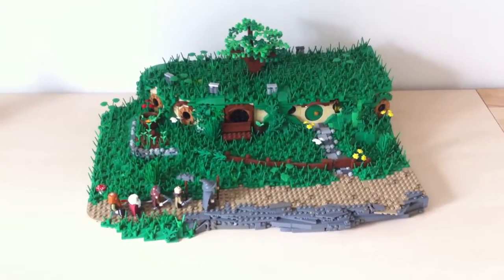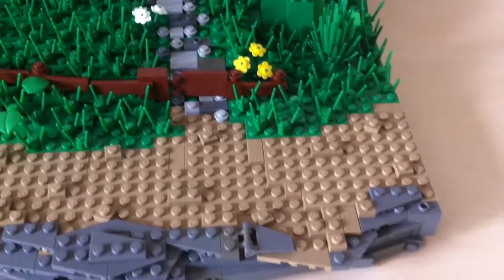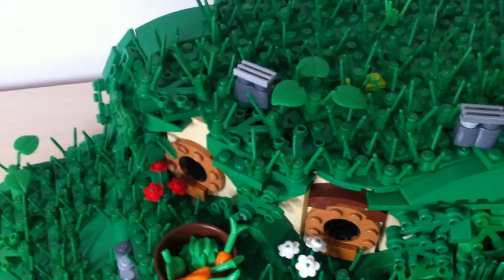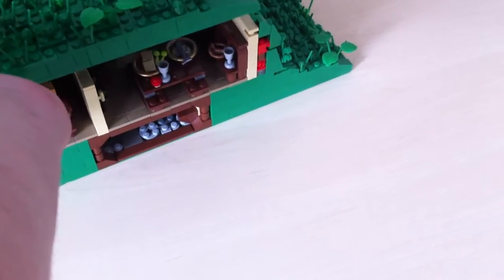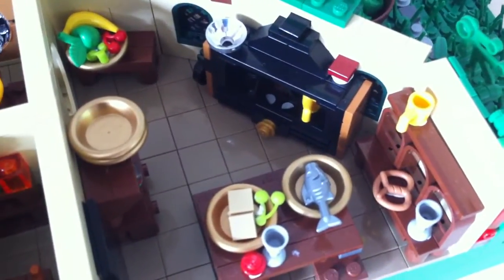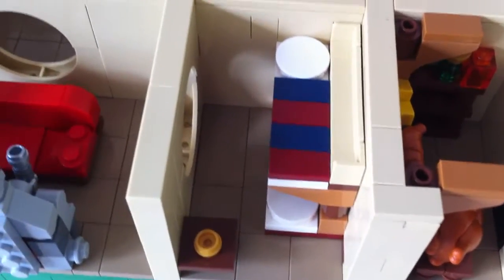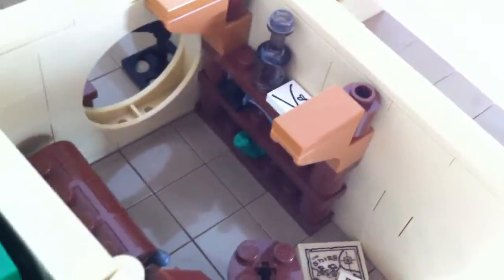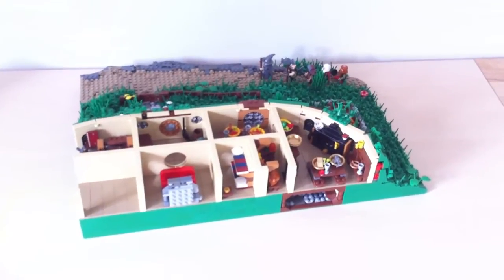Lego Bag End [MOC]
So this is what I where talking about earlier this week, my versdion of bag end! Now despite the "size" of it this actually have in between 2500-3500 parts! (it is veru heavy).

It features full interior wich will be shown in the collages I have uploaded (note: the photos in the collages will be edited I just needed to get this up as quick as possible).